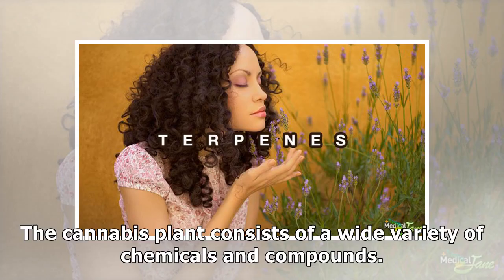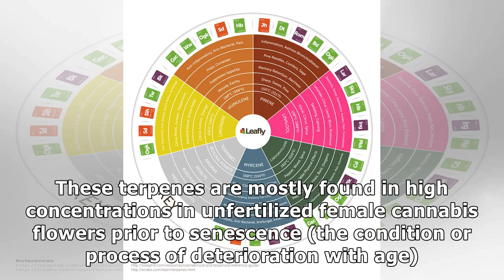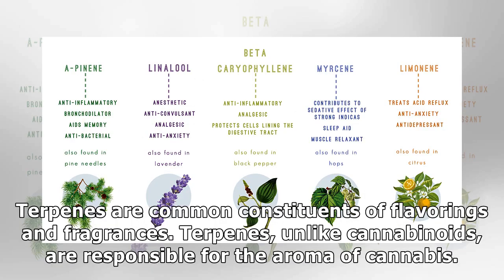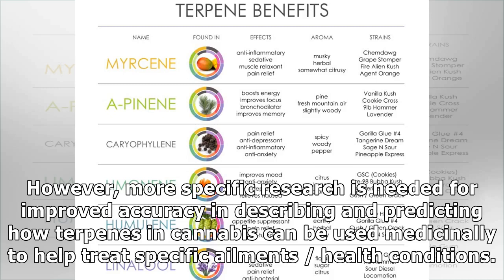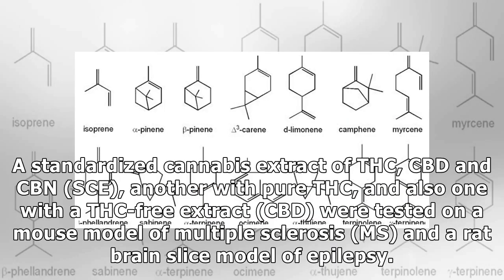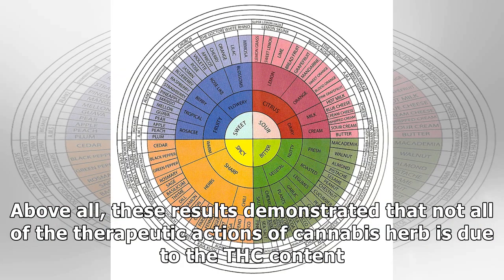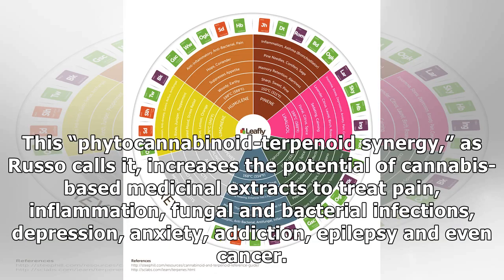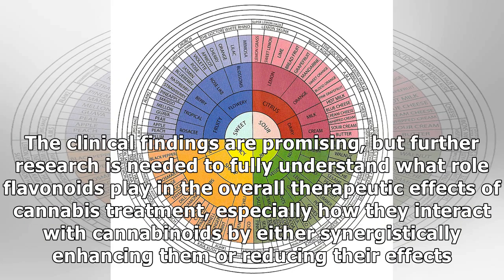Terpenes: What Are Terpenoids And What Do They Do?